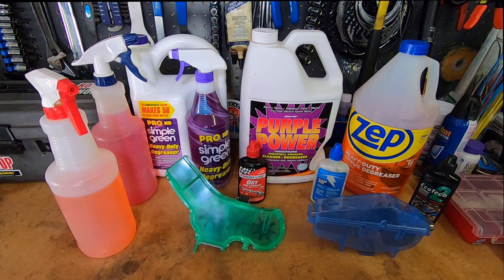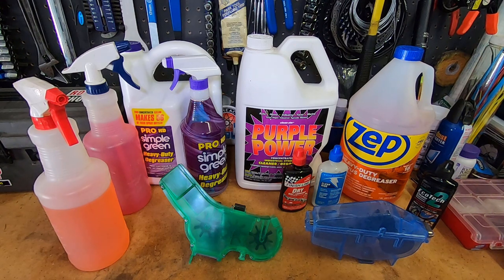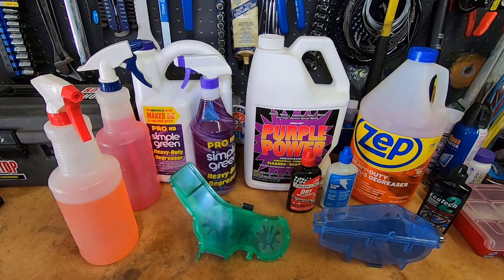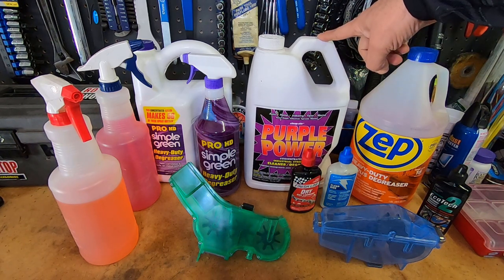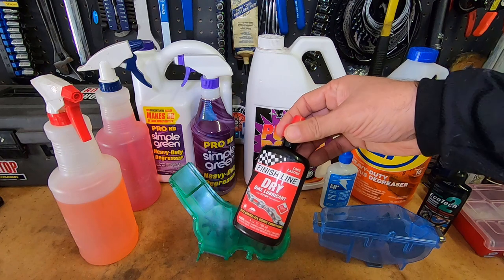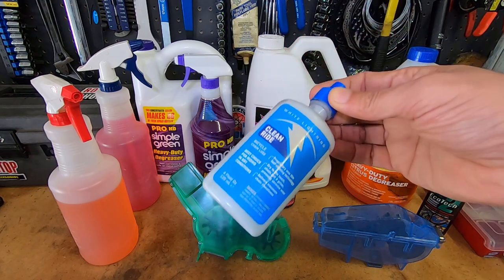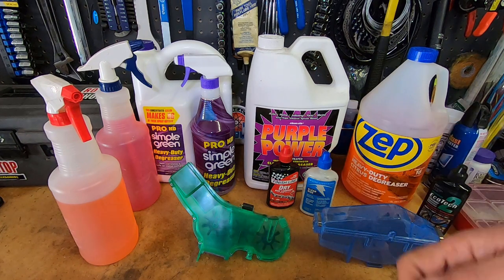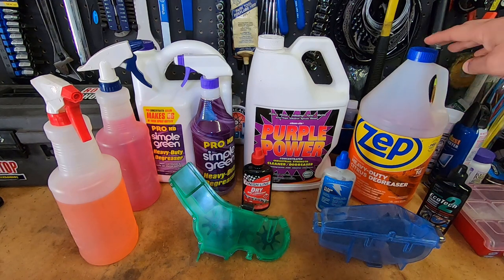Hardware Store Degreasers for Bike Chain Cleaners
My experience with Simple Green, Purple Power and Zep Citrus Cleaner for cleaning my mountain bike chain. I use the Park Tool Chain cleaning tool as well as the Finish Line.

Park Tool Chain Cleaning Tool
Finish Line Chain Cleaning Tool